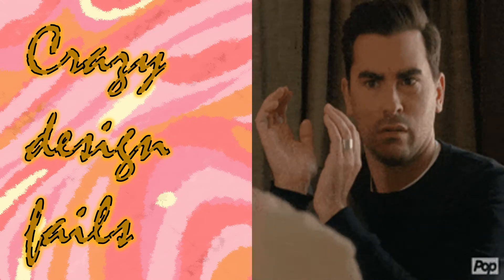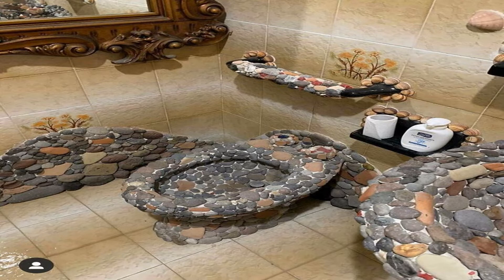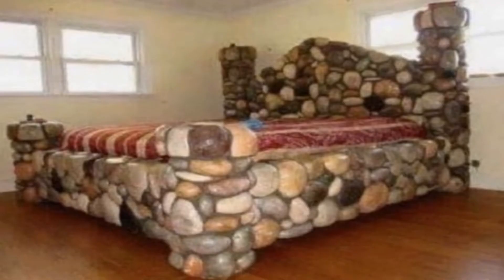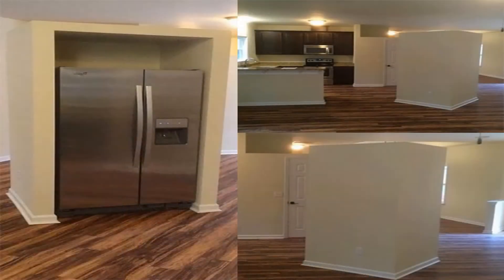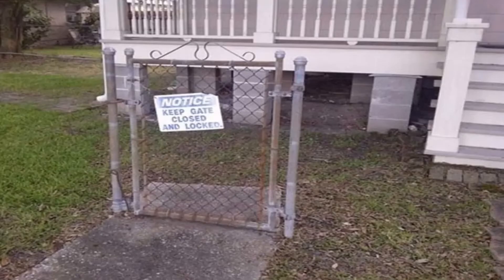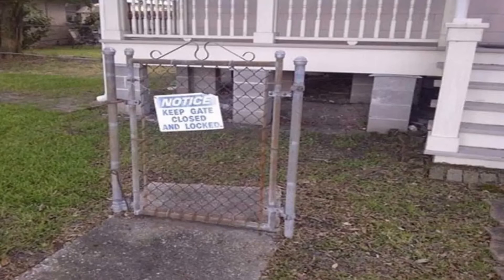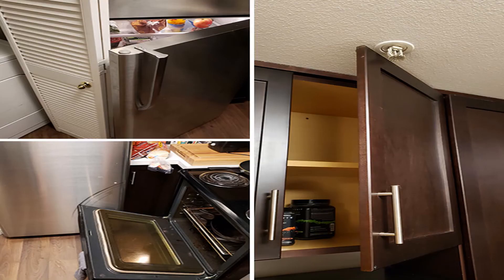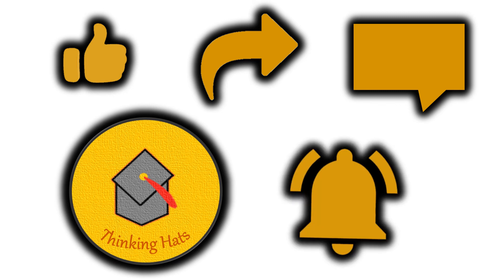Crazy design fails!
You might have seen many kinds of stupid people. Well, today we will discuss some cringy and Eyebrow rising interior disasters. Let's dive in!!